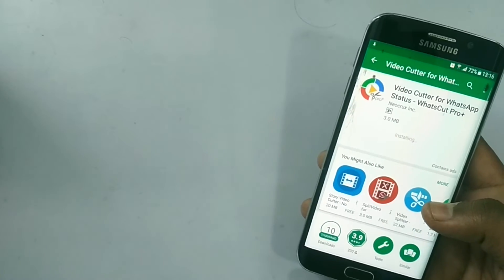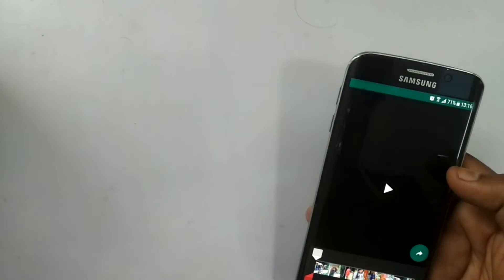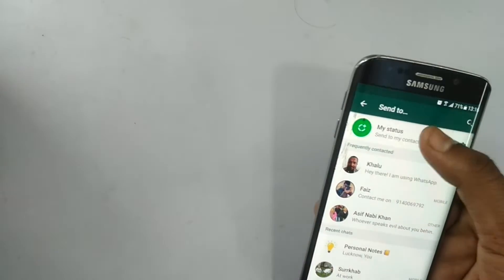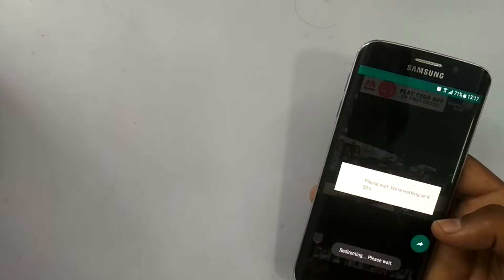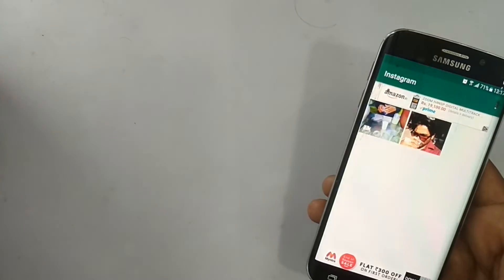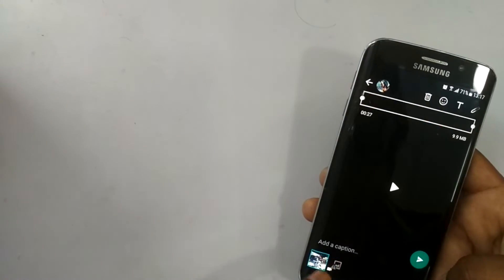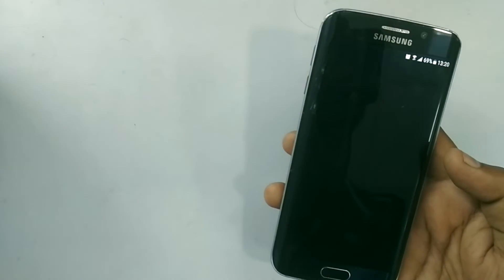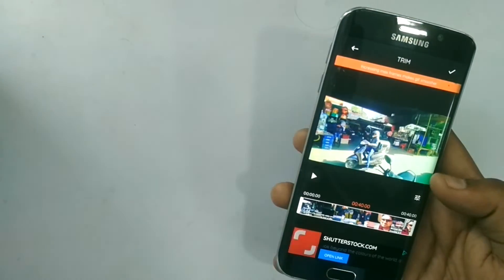How to Post Longer Videos as Status Updates in WhatsApp | Thee Different Ways to Do It